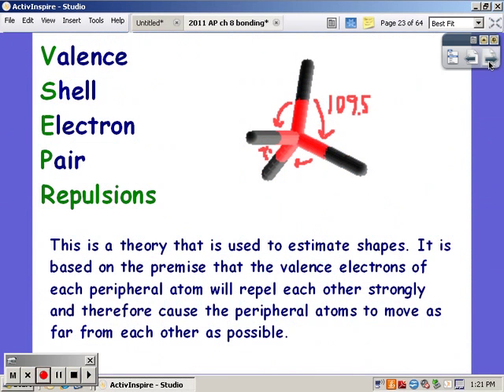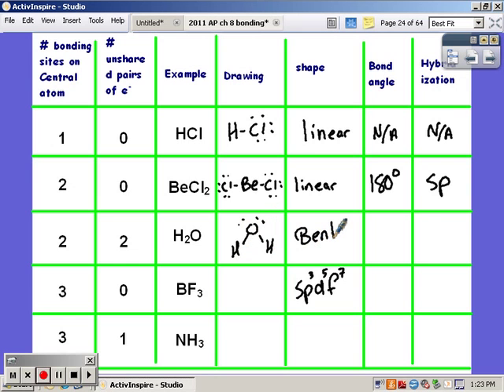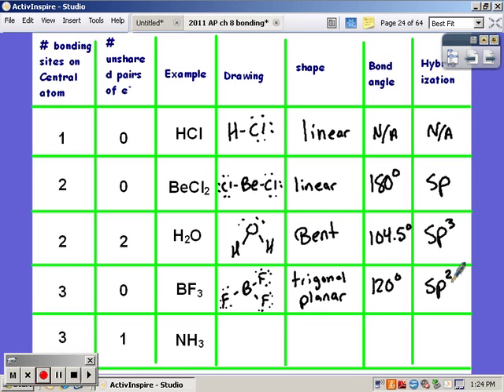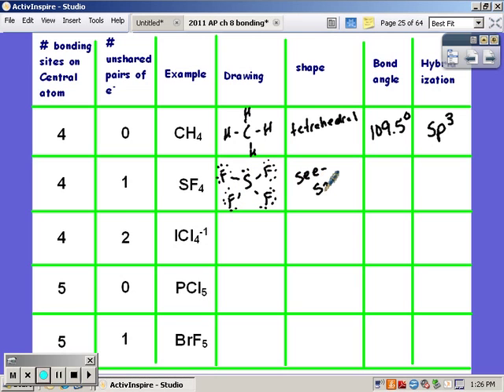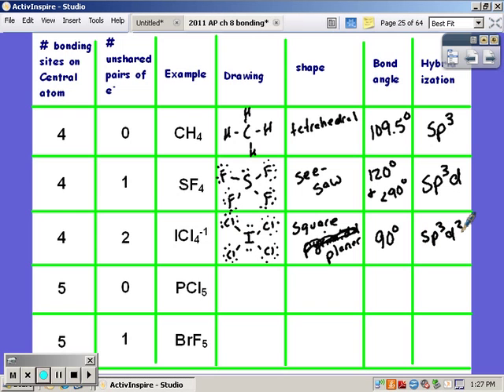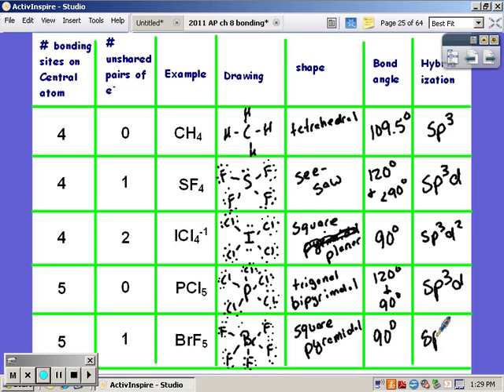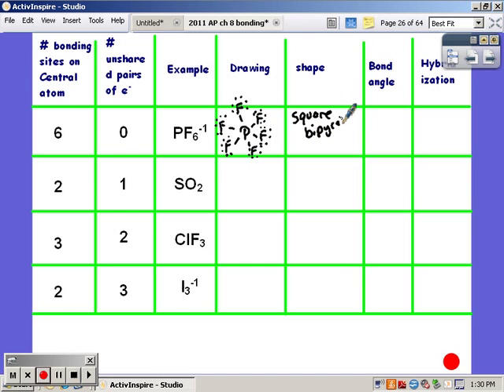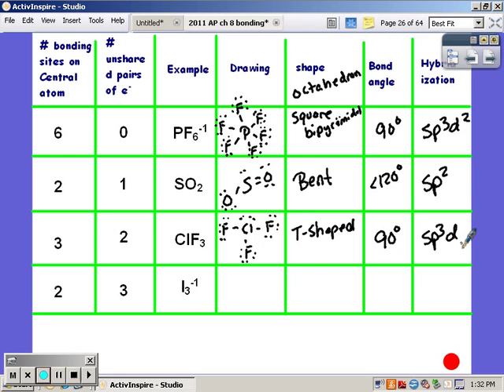AP bonding part 3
This video covers VSEPR in AP chemistry bonding unit. This is video 3 of 7.